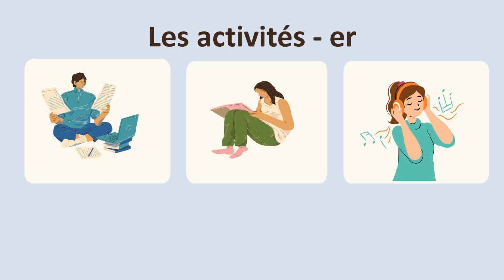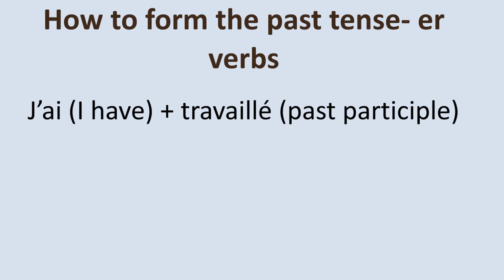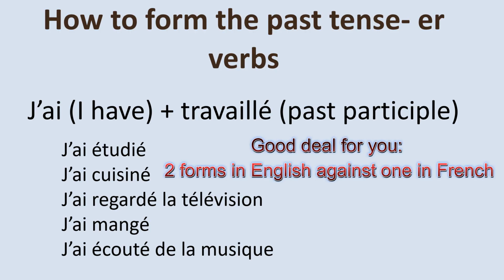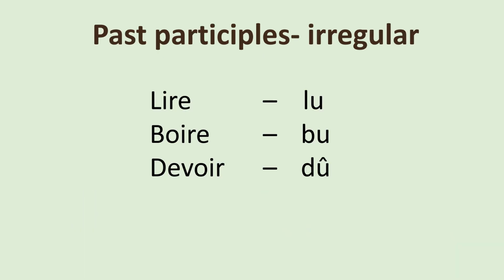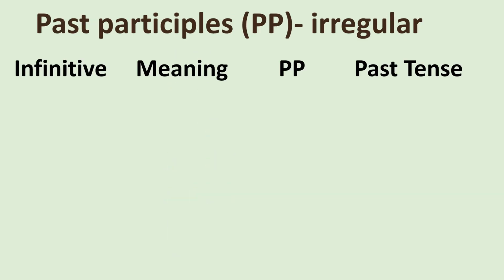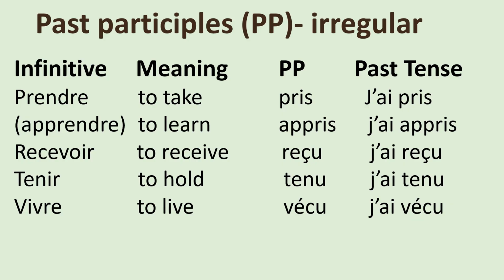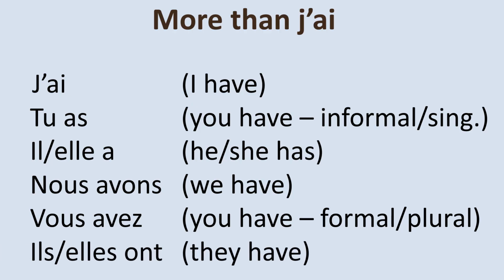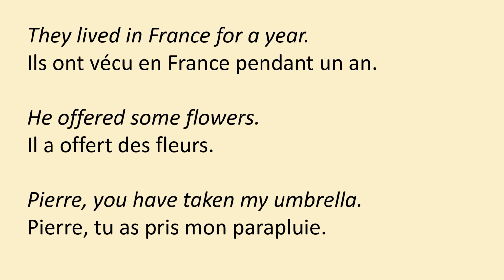French Past Tense Made Easy Part 1: Passé Composé with Avoir | with Jenny at your fingertips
In this lesson, you'll learn how to form and use the French passé composé with the auxiliary verb avoir. This is the first step to mastering the most common past tense in French.

In this video, you'll learn:
• How to build the passé composé with avoir
• How to form regular and irregular common past participles

This lesson is perfect for beginners and intermediate learners of French, as well as students preparing for DELF exams.

In Part 2, we'll cover the passé composé with être and the agreement rules that often cause difficulties for learners.

Welcome to French-Action, a channel for English speakers interested in learning French, improving their French, preparing for exams, and discovering French culture.
This channel also caters to students preparing for CSEC French, CAPE French, French GCSE, DELF, DALF, TEF and TCF examinations.